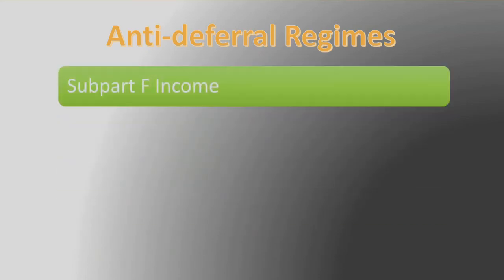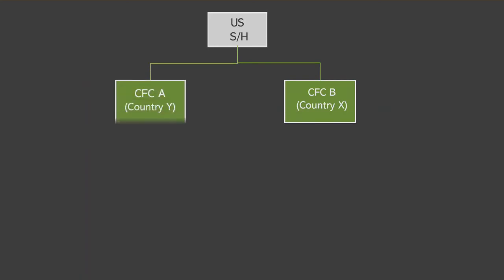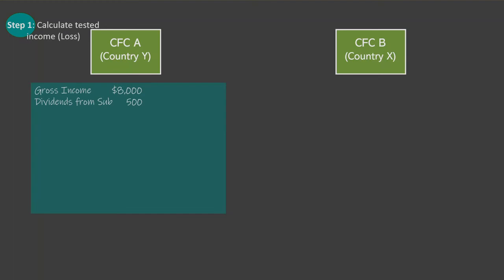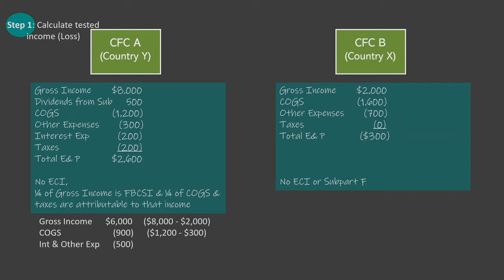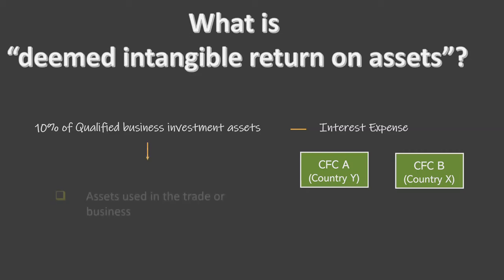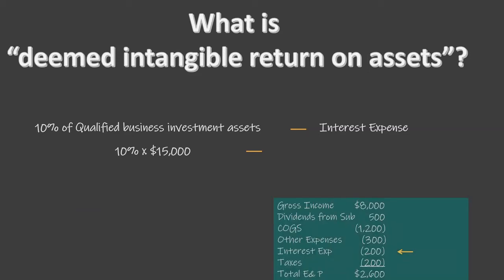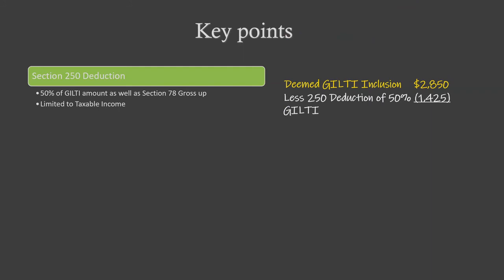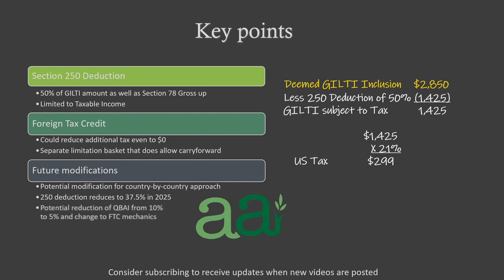Introduction to 951A - GILTI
In late 2017, Congress passed a new international tax provision under IRC 951A known as the Global Intangible Low-taxed Income provision or "GILTI".  This video provides a high-level understanding of the provision as well as computation mechanics utilizing simple examples.  An overview of the 3 main steps to determining GILTI, what is in tested income, what qualifies as QBAI and how IRC 250 impacts the inclusion are highlighted.  The end of this video also provides some comments on how the newest legislative proposals in late 2021 may impact GILTI fundamentals.